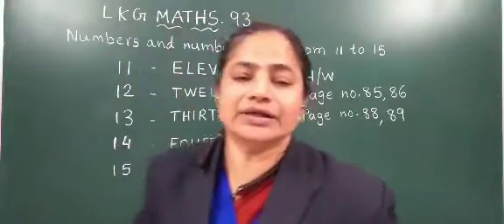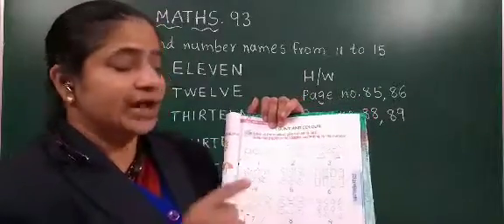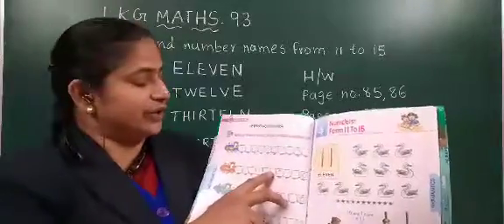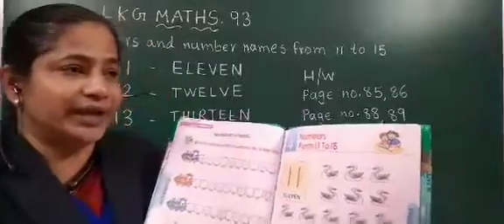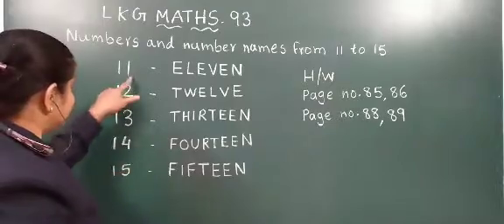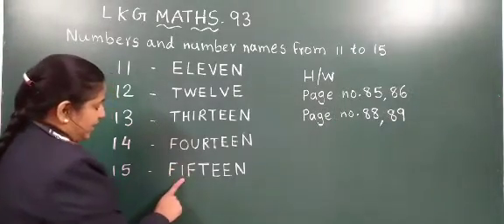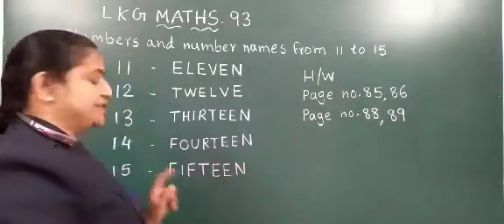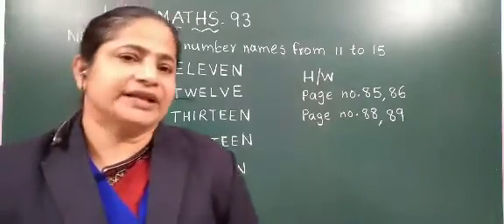SJC - NGH LKG MATHS - 93